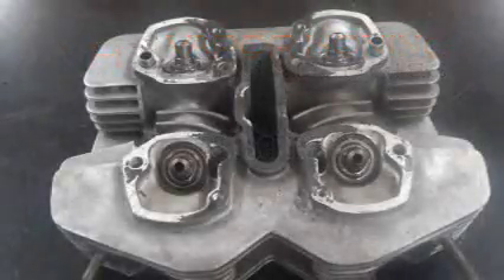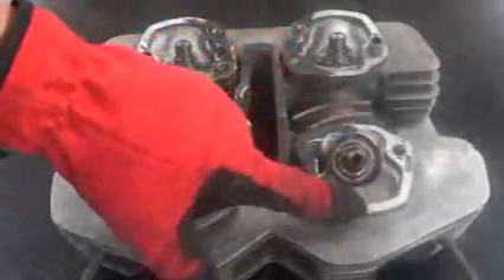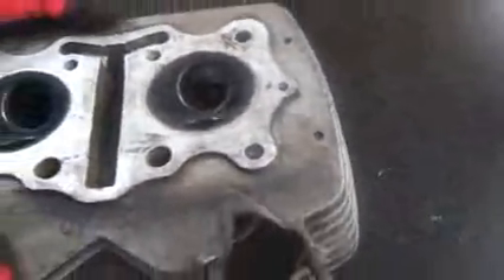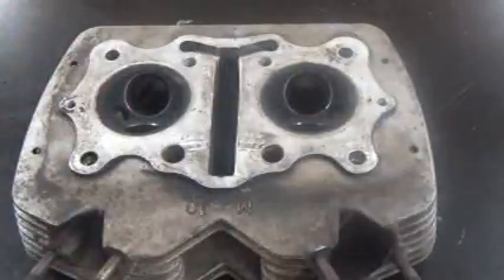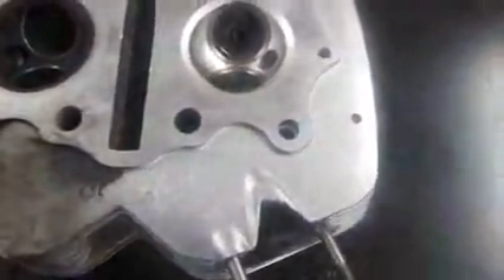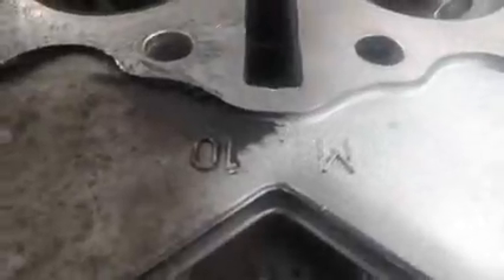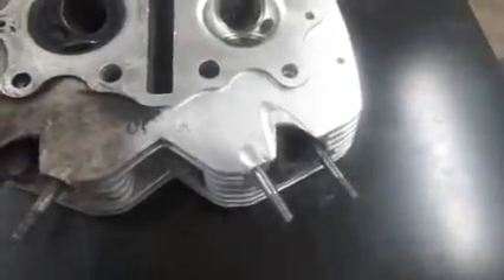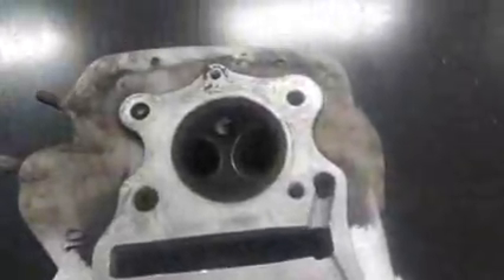Cleaning Carbon from a Vintage Motorcycle Cylinder Head- Vapor Honing Technologies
Learn how to remove carbon and stubborn 35 year old debris from a Honda CB 350 twin cylinder head in under 1 hour. Vapor Blasting  vintage motorcycle parts like this cylinder head are not only cleaned faster and easier but the end result is best in the industry. Call or email to learn more about how to get your new machine setup today.